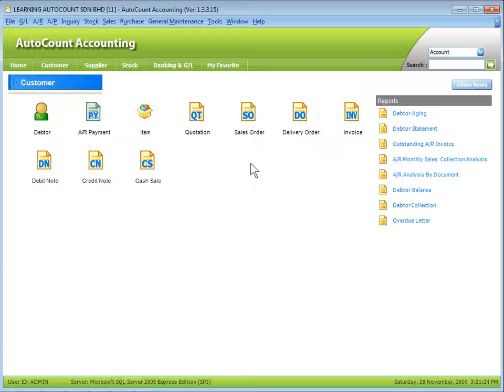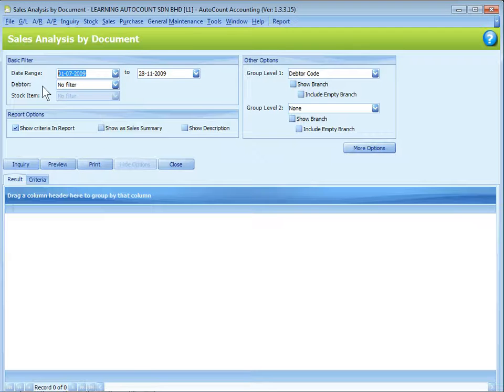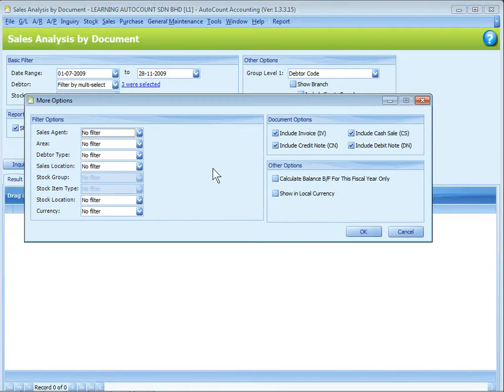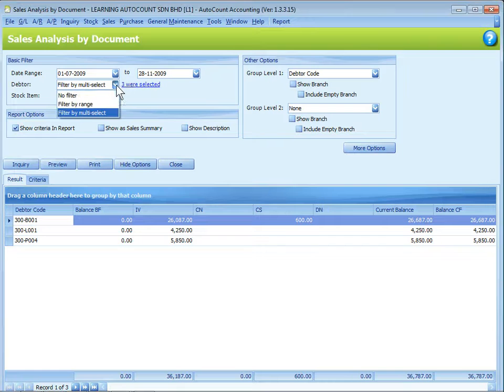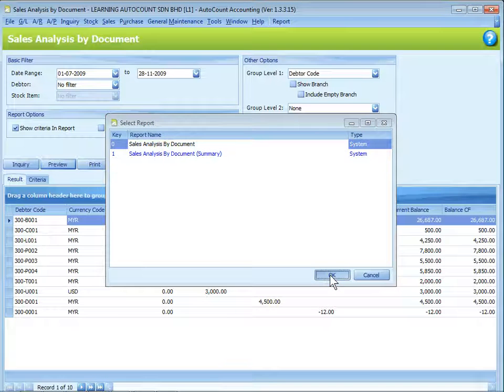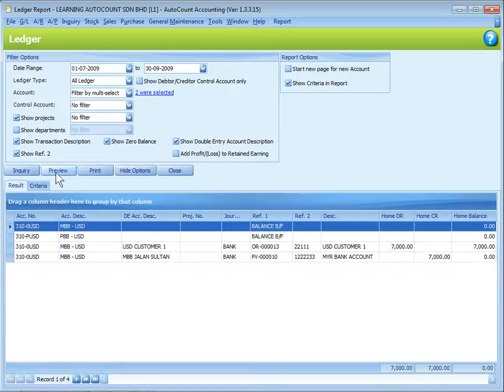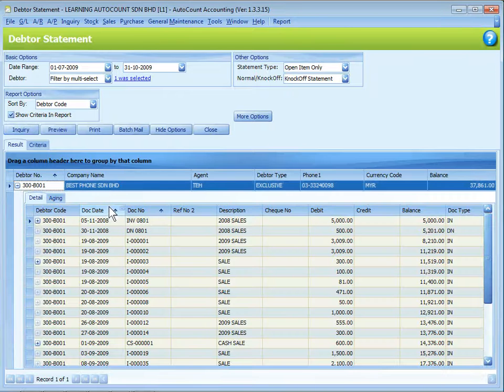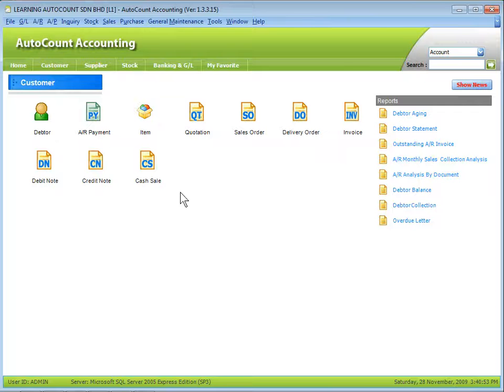AutoCountVideo 03 Common Layout Reports